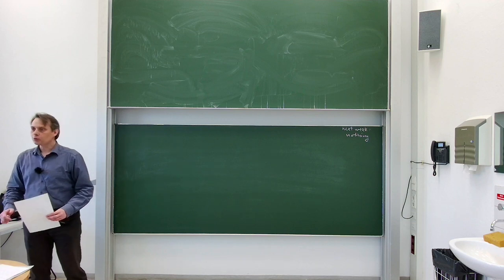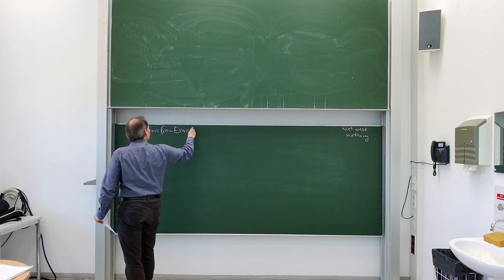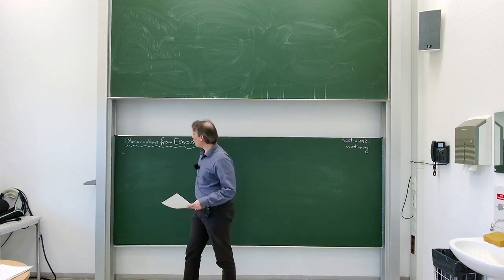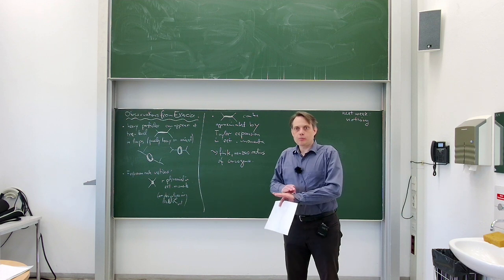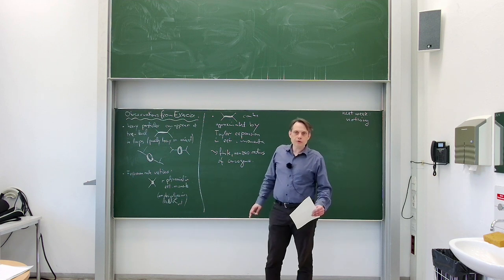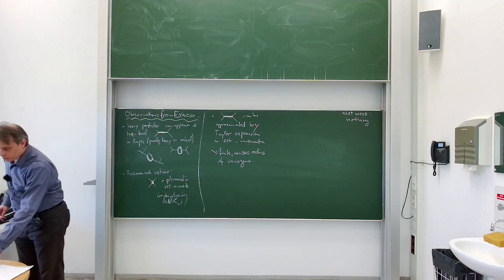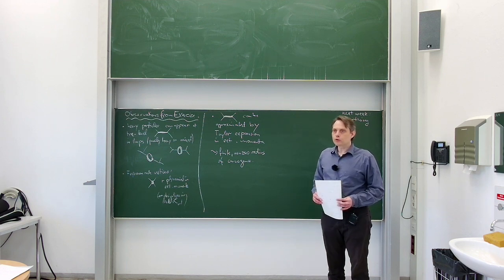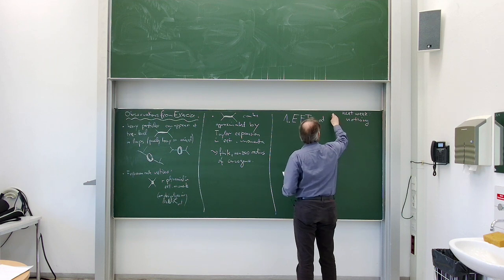Lec. 2 - Effective Field Theory and Renormalization Group (summer 2024) · TU Dresden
Second lecture on Effective Field Theory and Renormalization Group as part of the masters specialization program in Theoretical/Particle Physics given by Prof. Dr. Dominik Stöckinger at TU Dresden in the summer term of 2024.

Contents:
0:00:00 - Intro and repetition of the first exercise
Chapter 1: Effective field theory at tree level
0:07:02 - 1 Effective field theory at tree level
0:15:10 - 1.1 simplest example
1:00:05 - 1.2 Comments